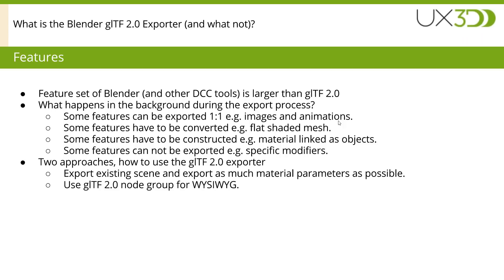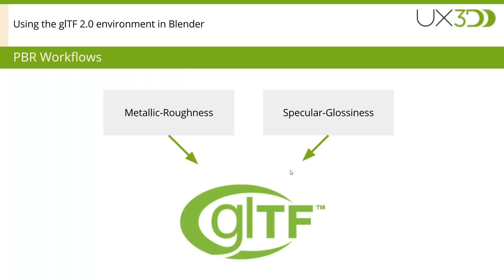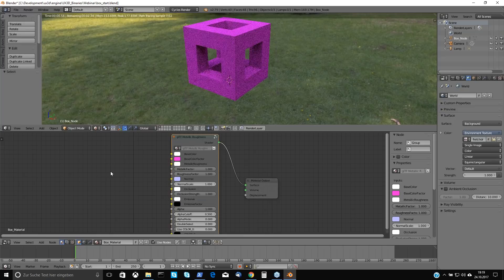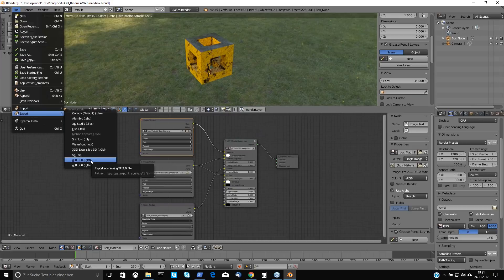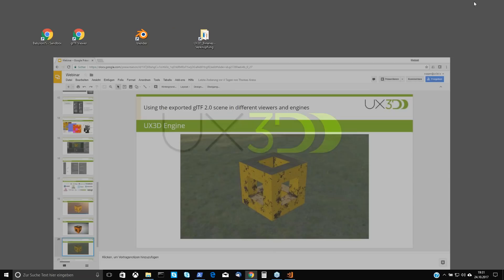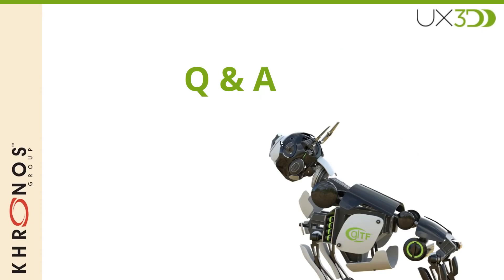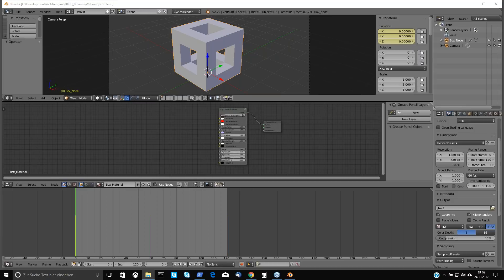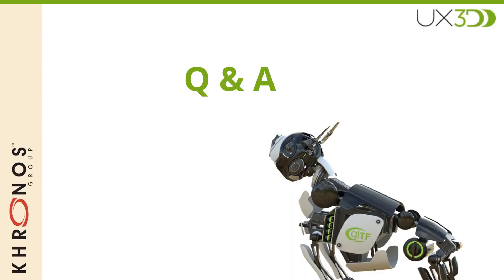Mastering the Khronos Blender glTF 2 0 exporter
Blender can be used to create and export glTF 2.0 scenes. Learn what is possible to be exported to glTF 2.0 and which export options are best for specific use cases and give more insights to Blender users.